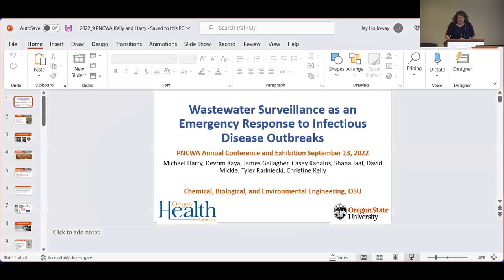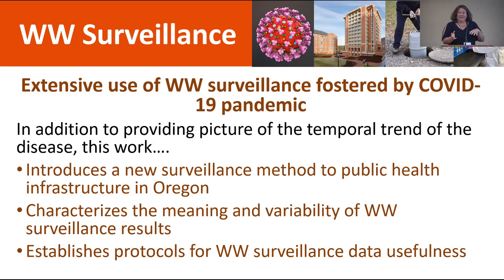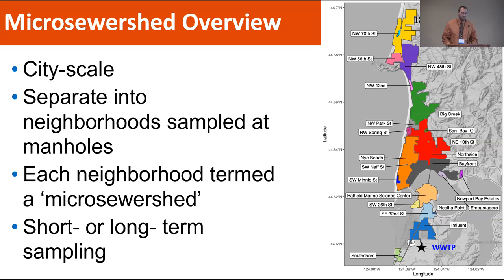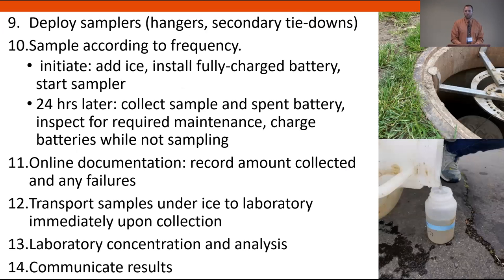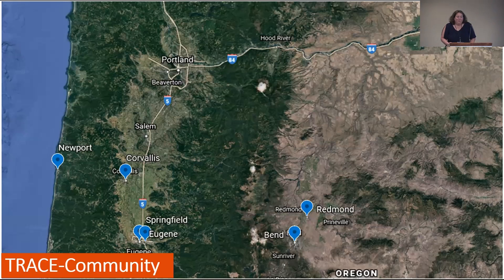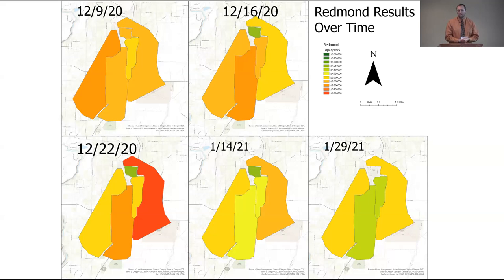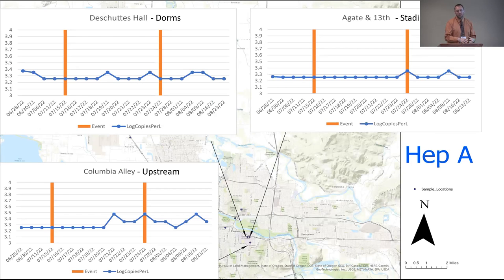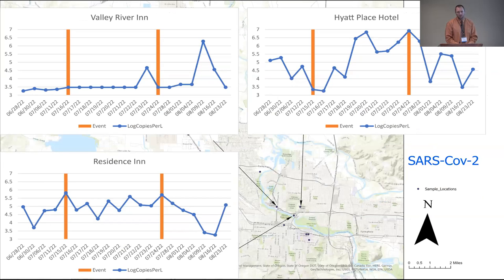Session 10B2 Wastewater Surveillance as an Emergency Response to Infectious Disease Outbreaks